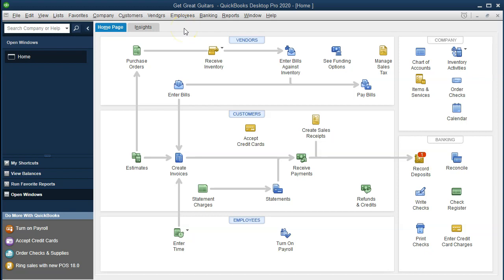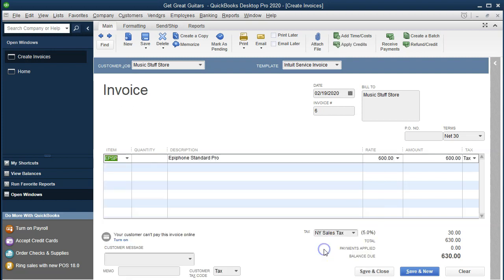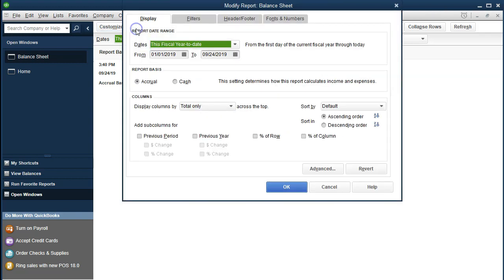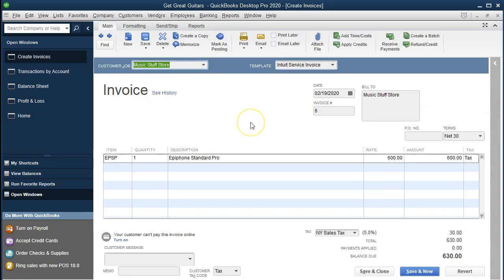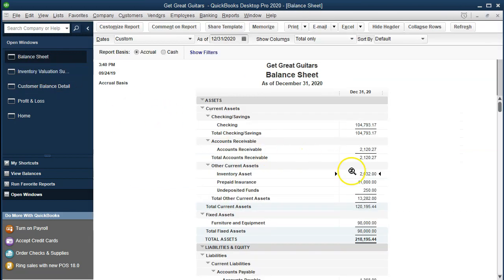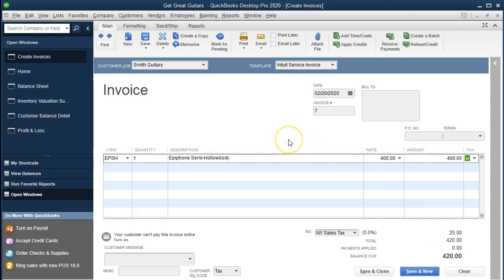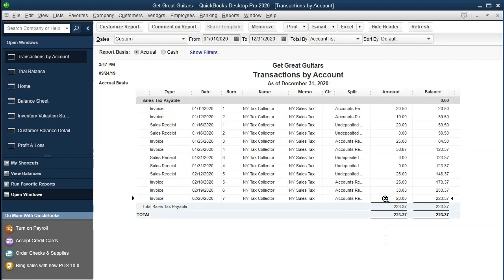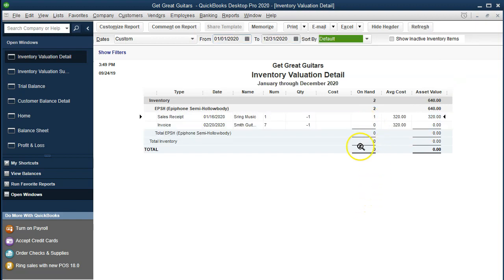Record Sales on Account - Invoice for Inventory Item 8.40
Record Sales on Account - Invoice for Inventory Item
QuickBooks Pro Desktop 2020